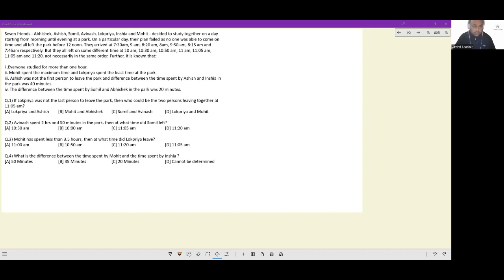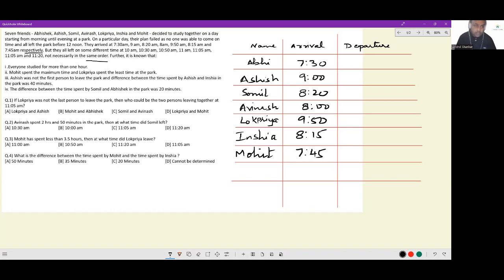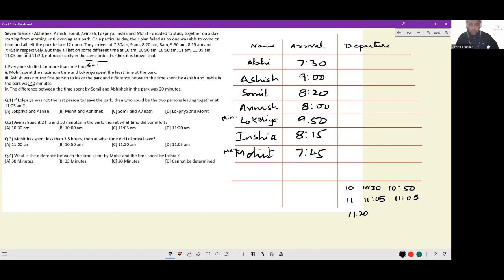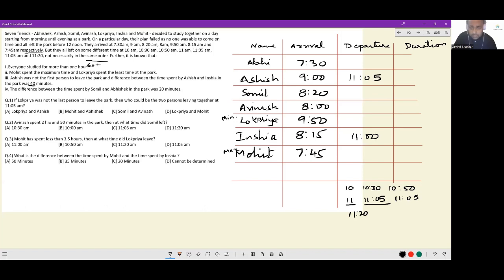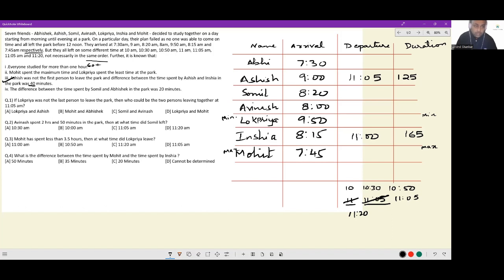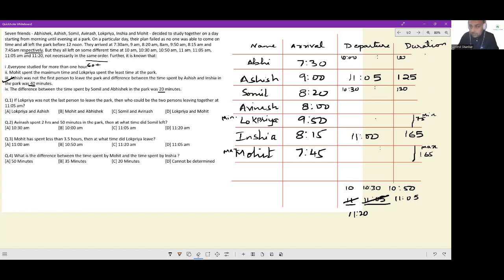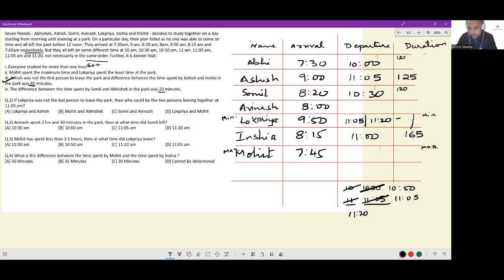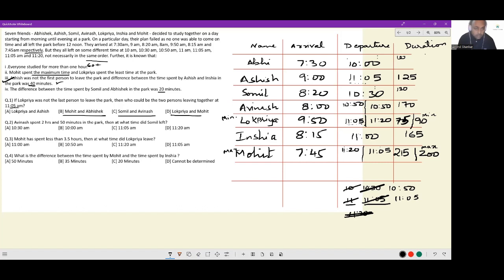Most Expected DILR Sets-20 for CAT, XAT, NMAT, SNAP |CAT 100%iler Arvind Shankar | Anastasis Academy